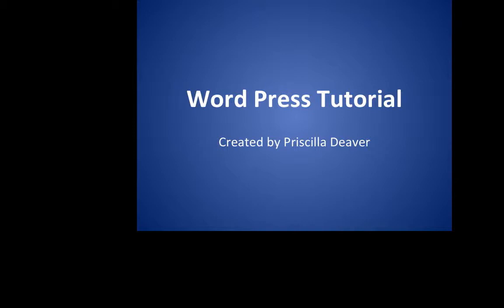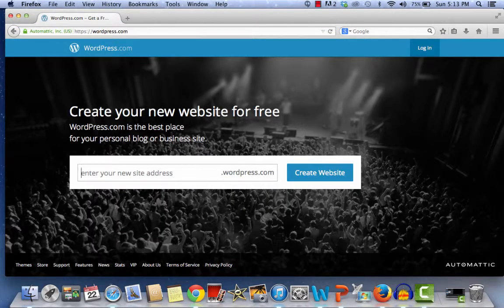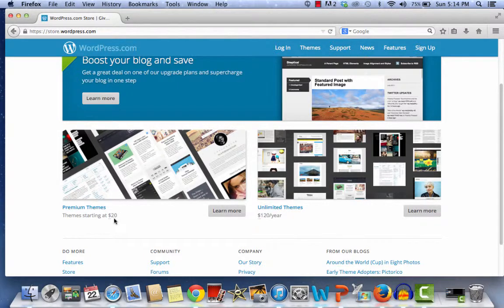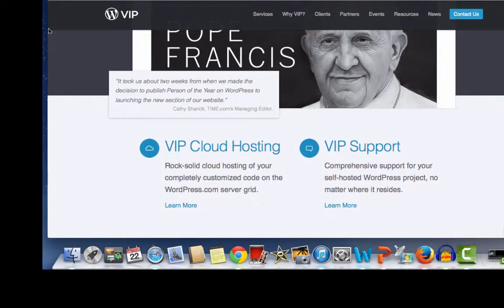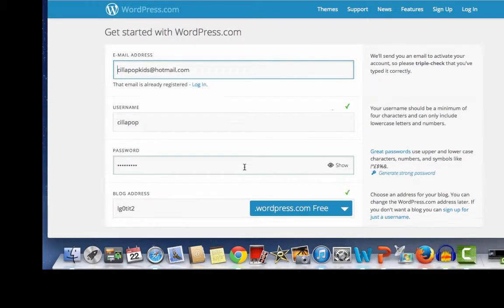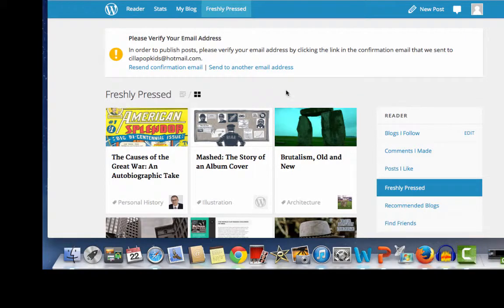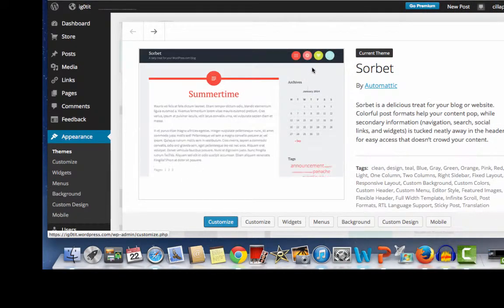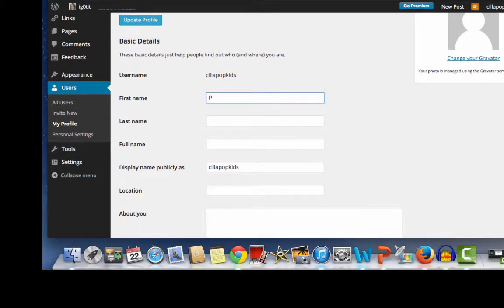WordPress Tutorial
Produced for ITLS 5105

Table of Contents:

01:54 - Marker
02:29 - Marker
03:18 - Marker